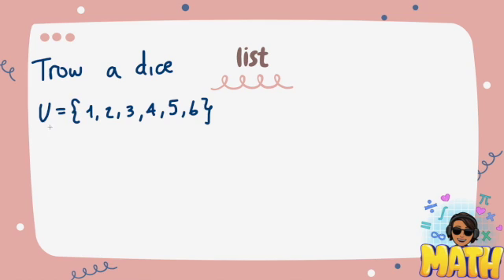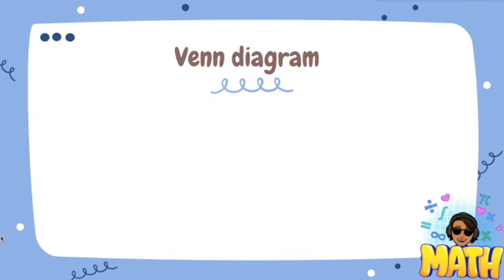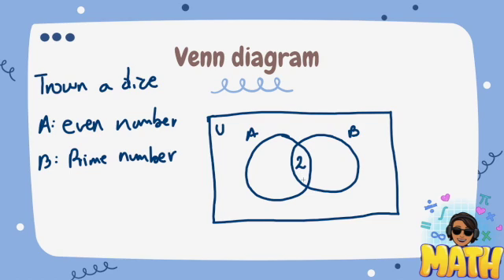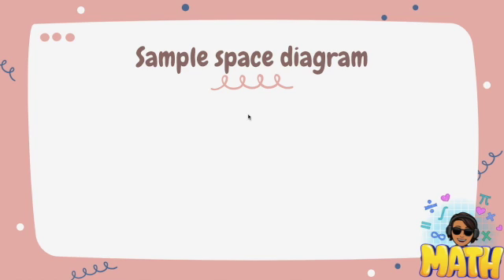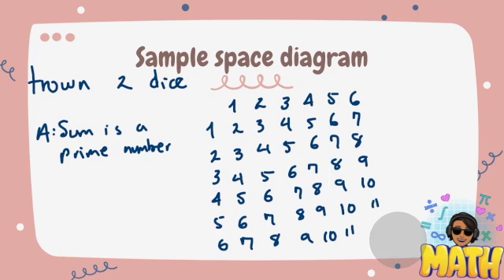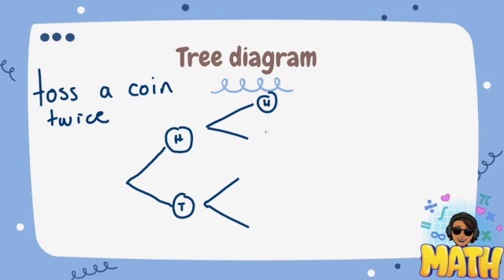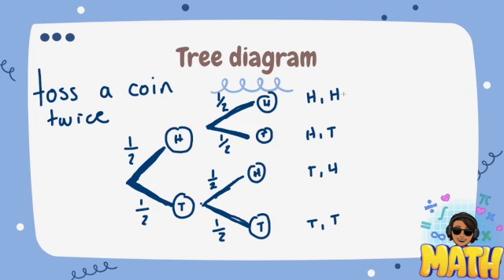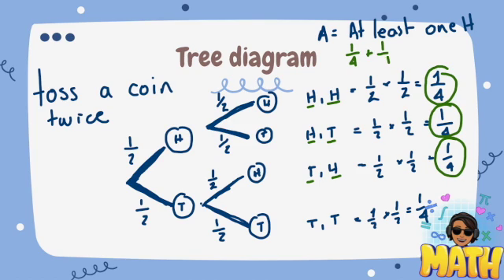Probability representations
list, venn diagram, sample space diagram and tree diagram